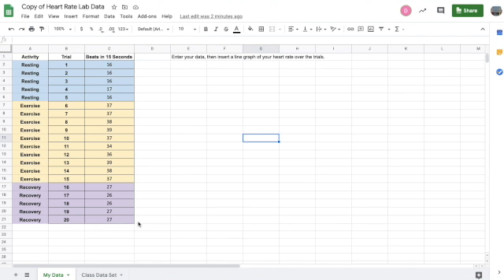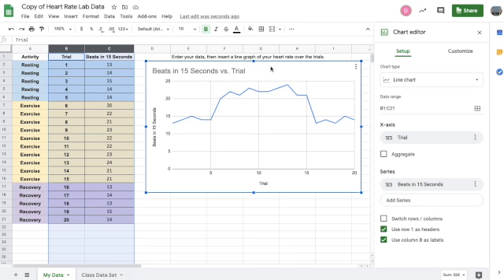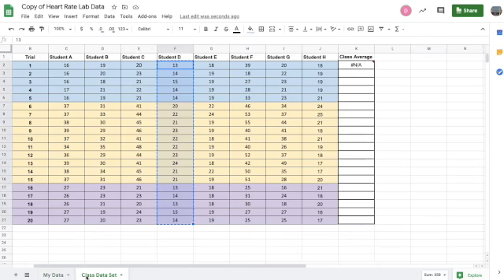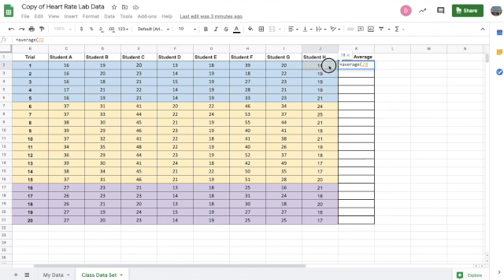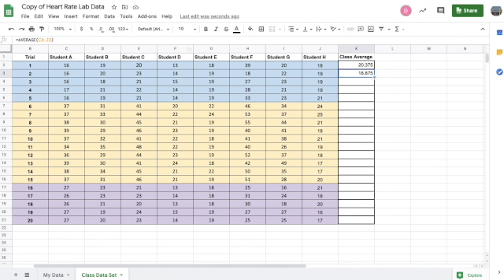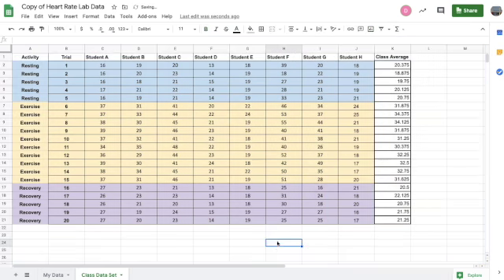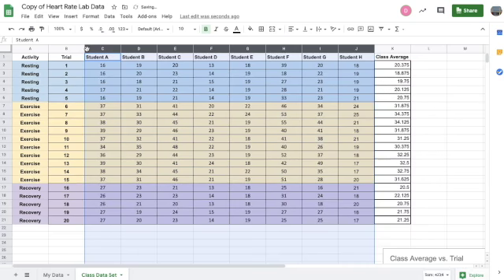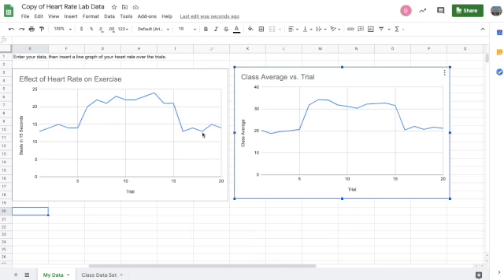Graphing Heart Rate Data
This video is about Heart Rate Graphing